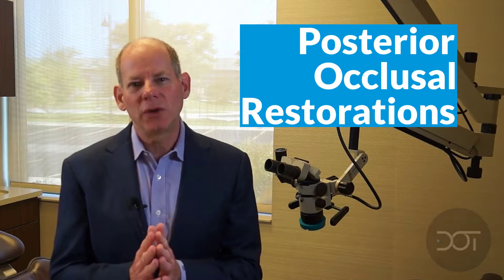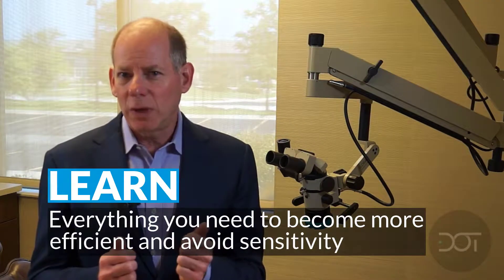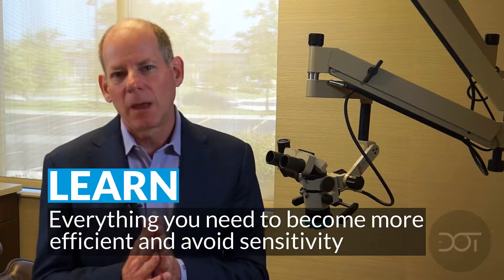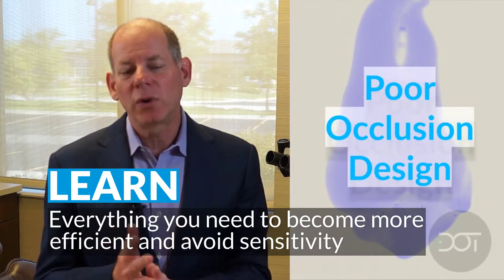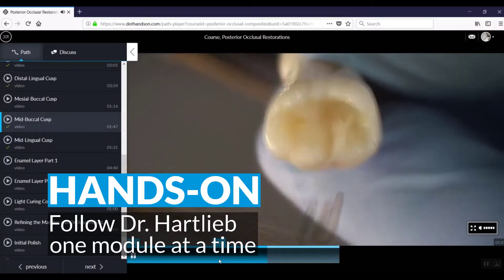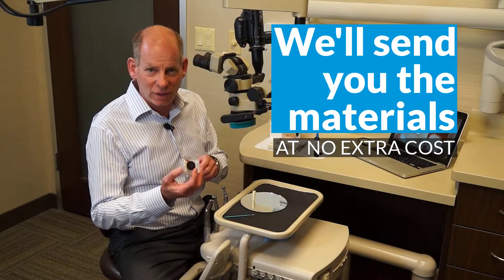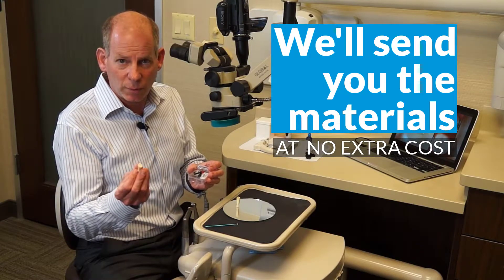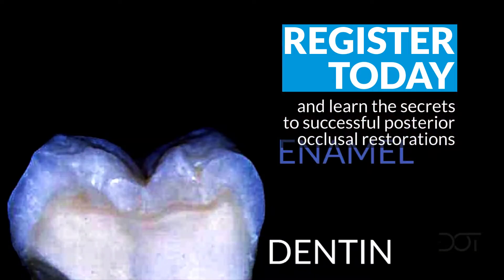Posterior Occlusal Composite Restoration - Class I Composite - Dr. Dennis Hartlieb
A comprehensive online hands-on course that looks into Class I composite restorations. Learn everything you need to know to become more efficient.  On the hands-on modules, follow Dr.  Dennis Hartlieb to create an  esthetic posterior occlusal restoration. We'll send you a plastic tooth, a nanofill composite (Renamel Nano) and finishing burs (Brasseler).

Dental Online Training arms you with a suite of hands-on courses to improve your skills, build your confidence and increase your efficiency in day-to-day procedures.